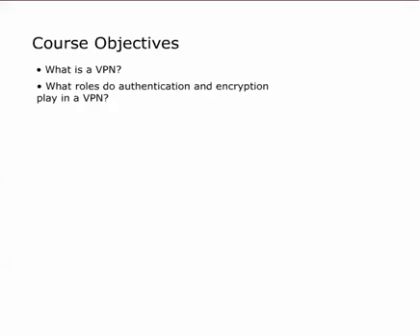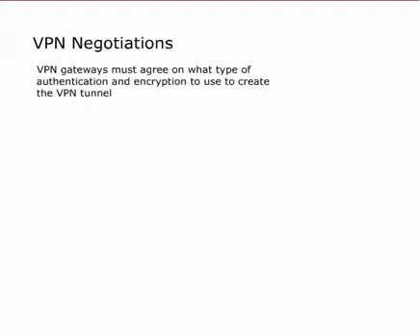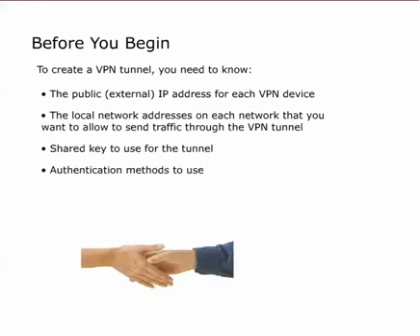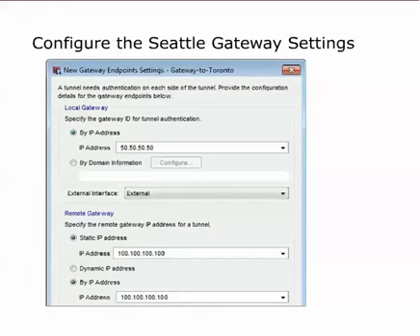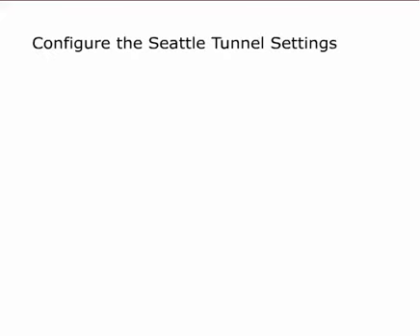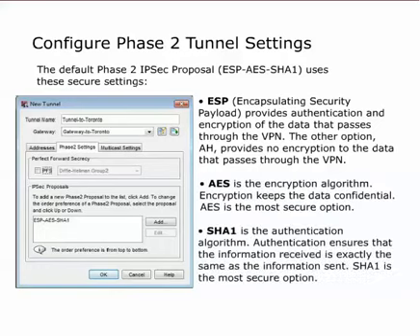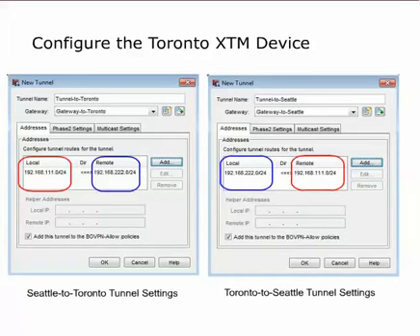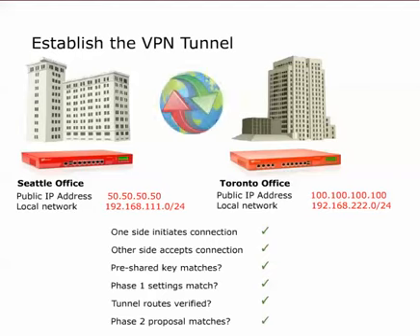Cách tạo VPN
Hướng dẫn cách cấu hình tạo VPN trên thiết bị tường lửa Watchguard.

Công ty Công Nghệ BQT
🛒 Tường lửa Watchguard Firebox
🛒 Wifi Cambium